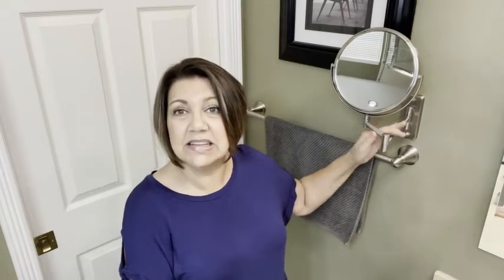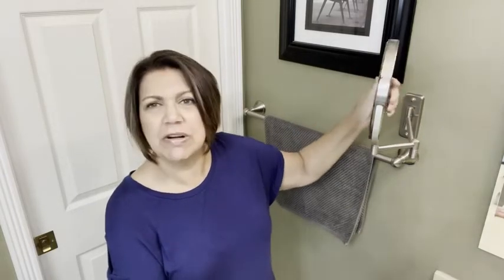Our Point of View on Ovente 7" Wall Mount Makeup Mirrors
(Commissionable Links)
about this PRODUCT:
7'' Viewing Space, Dual-Sided & 10x Magnifying - This two sided 360° swivel design luxury mirror features 1x & 10x magnifications. 1x (full face view) and 10x (to see every detail up close).
Concave Lens - Creates the magnification side. For clear, undistorted view, look into the mirror at 4.2 inches or closer. (See Maximum Distance Recommended Guide)
13'' Extending Arm - The extension arm allows you to pull the mirror out when you need it & push back against the wall after use. This creates a seamless elevated look to any bathroom or vanity décor.
Wall Mounted – Easily mounts to your wall. Great for keeping one extra item off your countertops to create extra space. Mounting hardware included.
US-based Customer Service lets you buy with confidence. Ovente warranties that the product shall be free from defects in material and workmanship under normal use and conditions, for 1 year from the original purchase date.